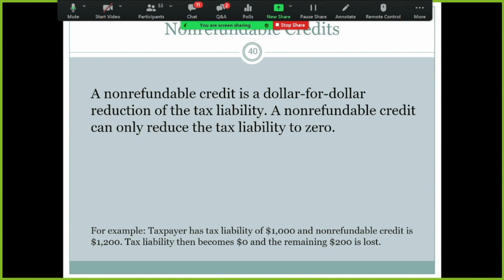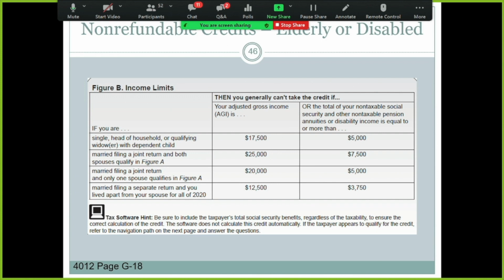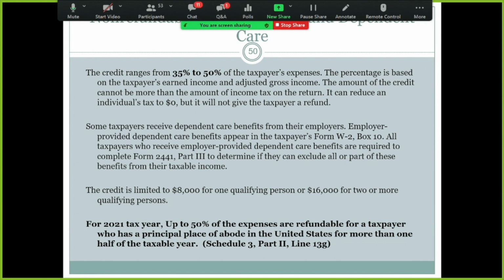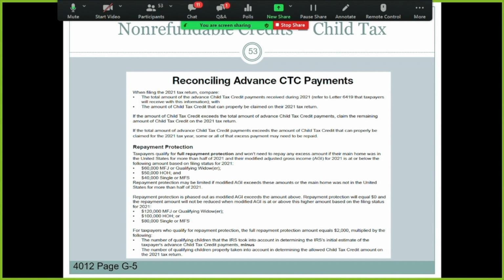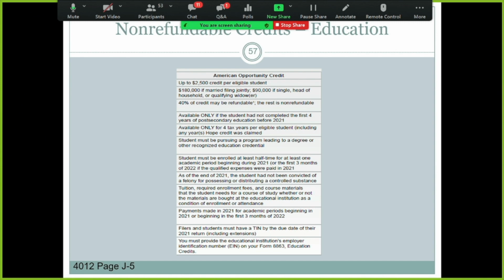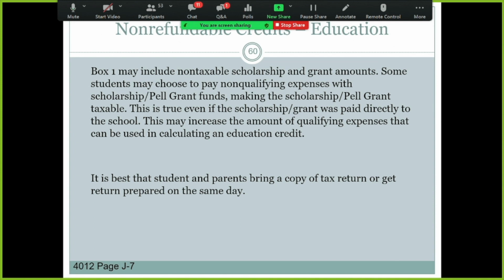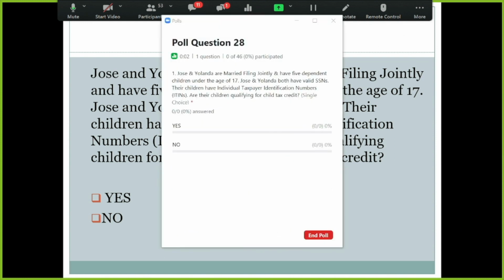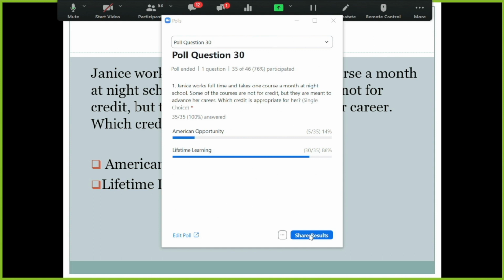2021 TAX YEAR NON REFUNDABLE CREDITS